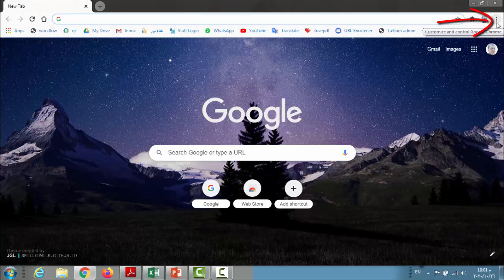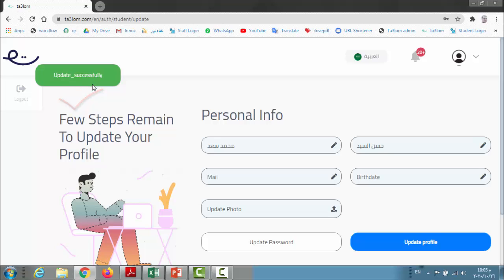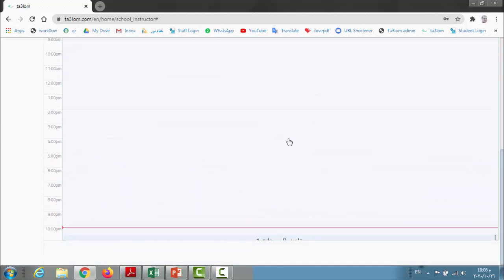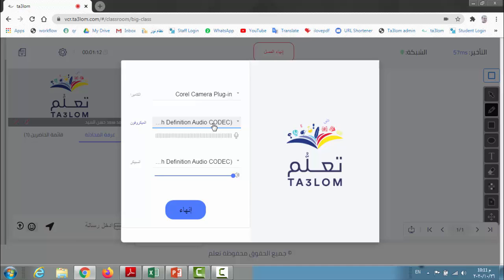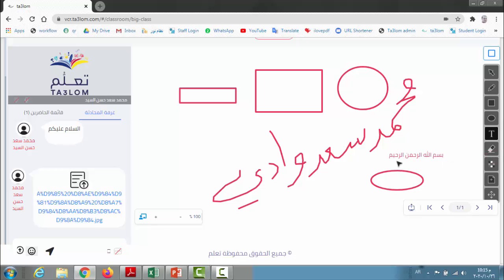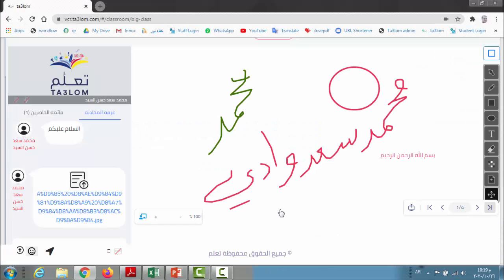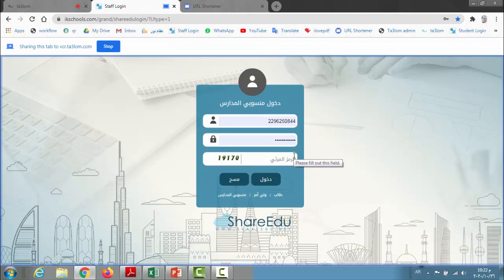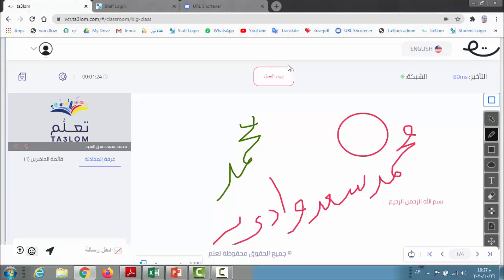ta3lom platform traning in english تدريب على منصة تعلم باللغة الإنجليزية